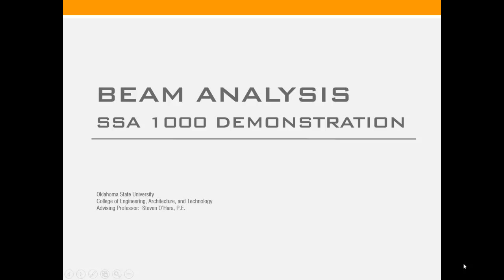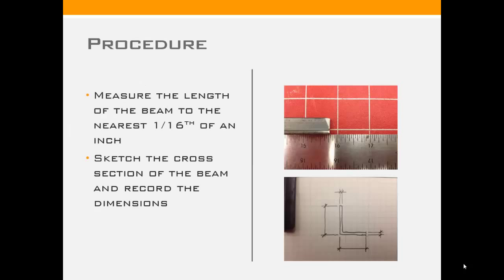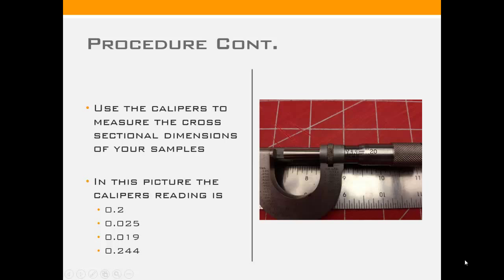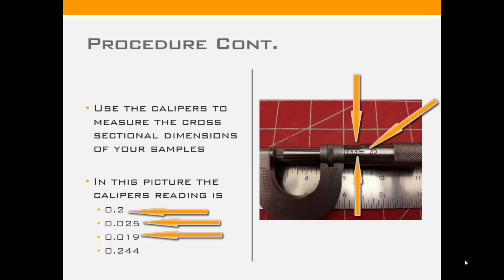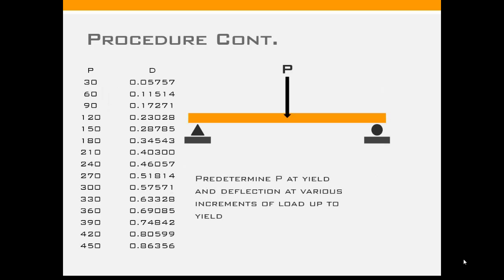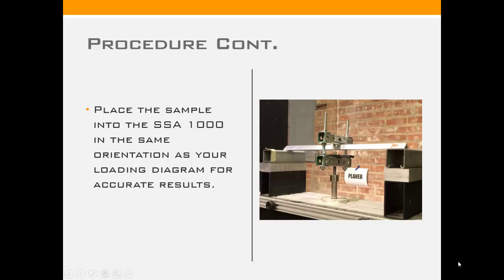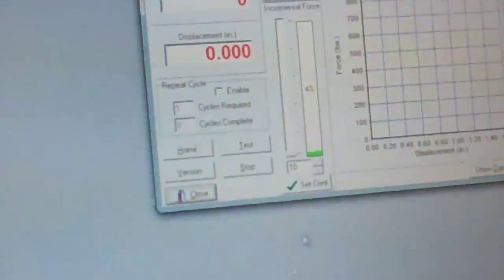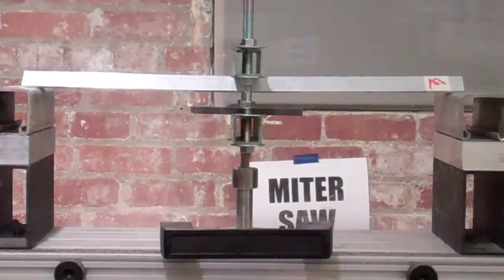ARCH 3323 Beam Analysis and Testing by Taryn Brown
This is a tutorial prepared by Taryn Brown for testing small scale beams on the SSA 1000 in Professor Carisa Ramming Steel class. This was done for the Fall 2013 class under supervision of Professor Steven O'Hara. Special thanks to Devin Lemons.